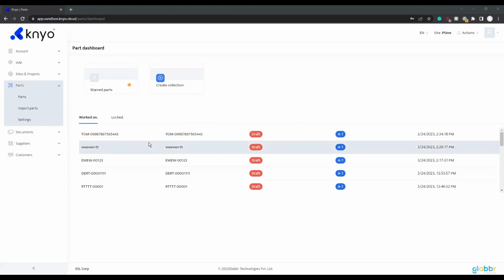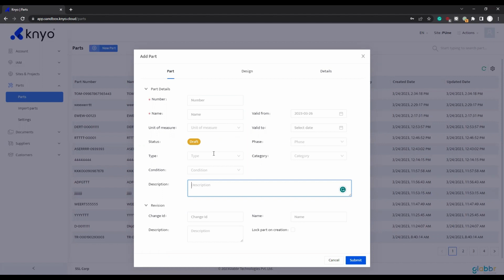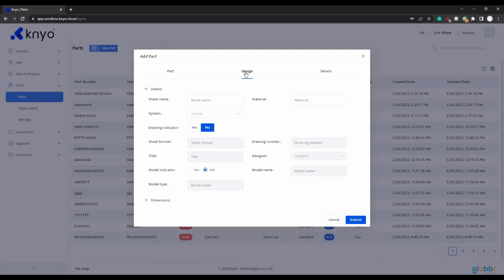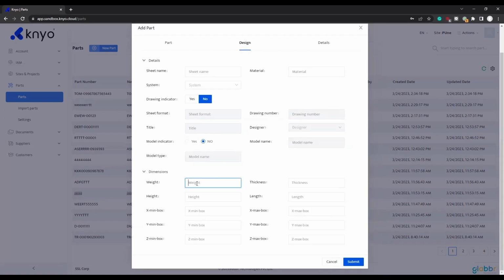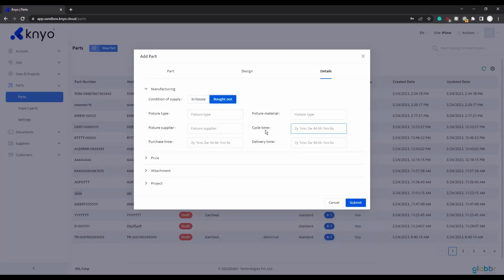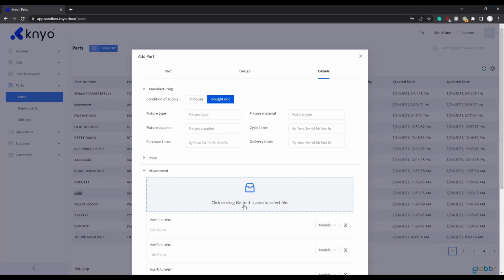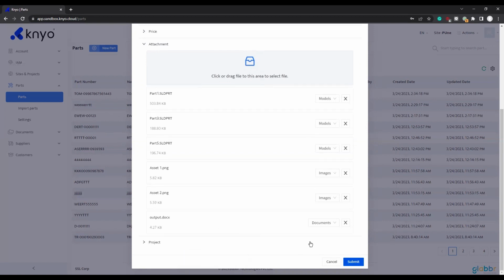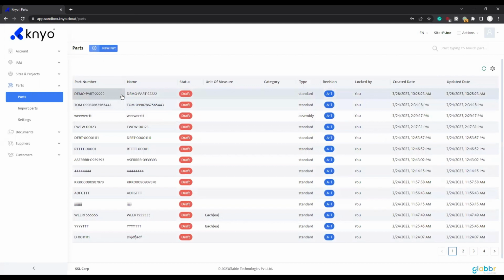Knyo PLM Tutorial - How to Create a Part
Description: If you're involved in product development, you know that creating accurate and efficient parts is essential for success. In this Knyo PLM tutorial video, we'll show you how to create a part in Knyo PLM.